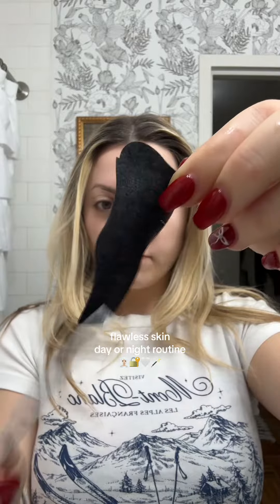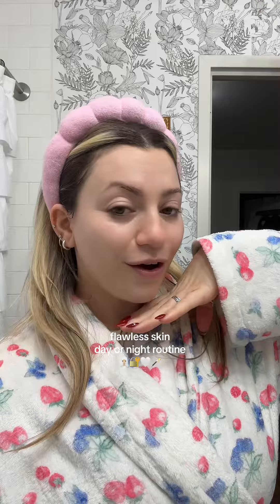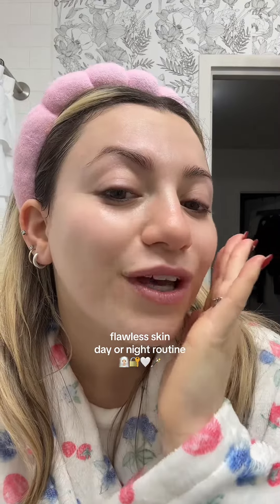Day or night flawless skin routine!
Affordable trendy fashion, decor styles, and beauty needs for everyday fashion & lifestyle Inspo!